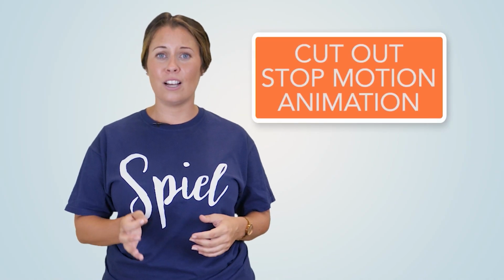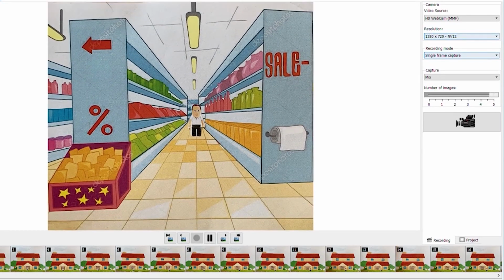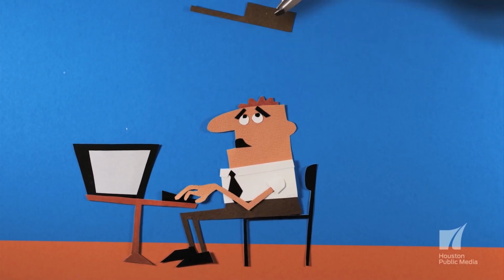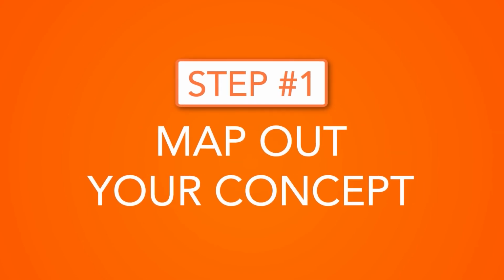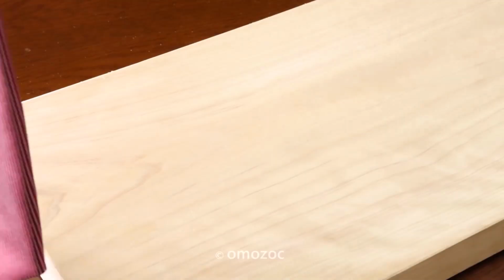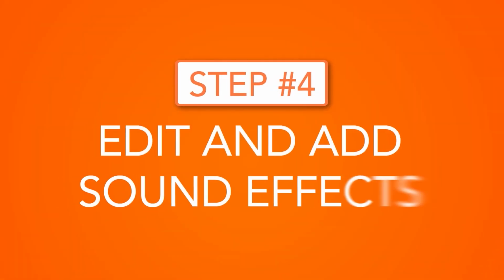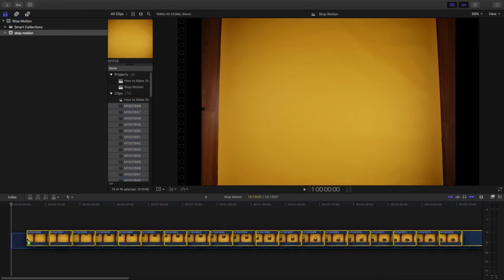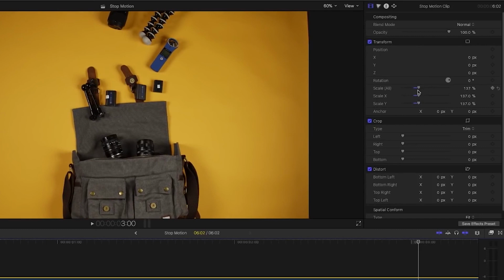How To Create A Stop Motion Animation On A Budget (4 Easy Steps)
Learn how to create your own stop motion animation on a budget!

Stop motion is a fun, creative way of telling a story and showing off a product or brand. You don't need high end equipment or a fancy studio, though, and you can get started today with our 4 easy to follow steps.

In this video we cover:
- Stop Motion Animation Styles
- How to create a concept
- Setting up your own Stop Motion animation studio
- and how to shoot & edit your stop motion video